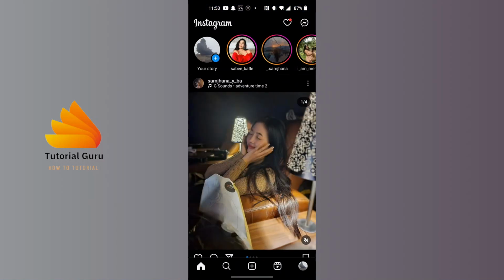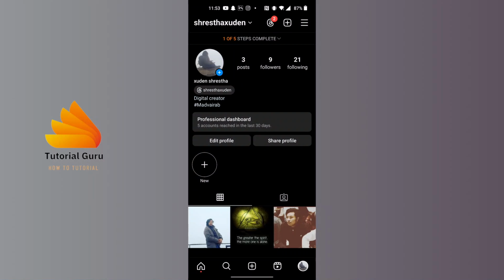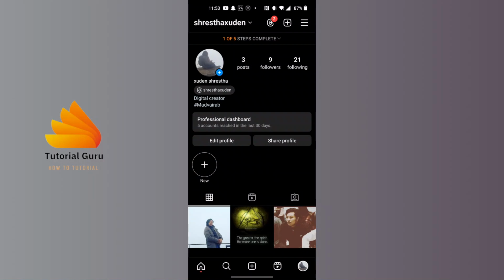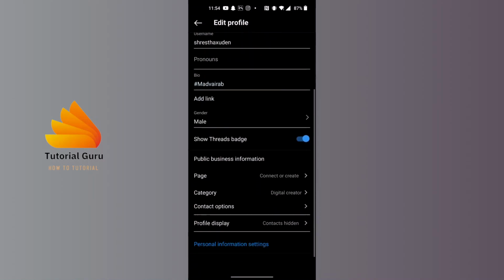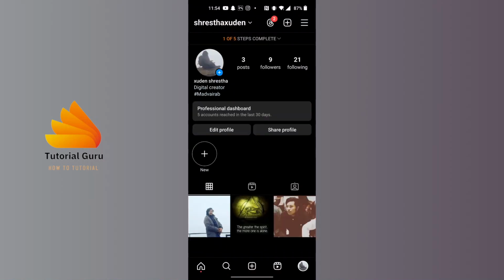How to Remove Threads From Instagram Bio?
How to Remove Threads From Instagram Bio? | TutorialGuru

Welcome to TutorialGuru, your trusted source for expert tips and tutorials on mastering social media platforms! In this video, we'll show you how to remove threads from your Instagram bio quickly and effortlessly. Whether you're updating your bio to reflect a new focus or simply streamlining your profile, removing old or unnecessary threads is essential for maintaining a clean and professional appearance.

We'll guide you through the step-by-step process, including accessing your Instagram profile, editing your bio, and deleting unwanted threads. By the end of this tutorial, you'll have the knowledge and skills to tidy up your Instagram bio with ease. Watch now and give your profile a polished look that stands out!